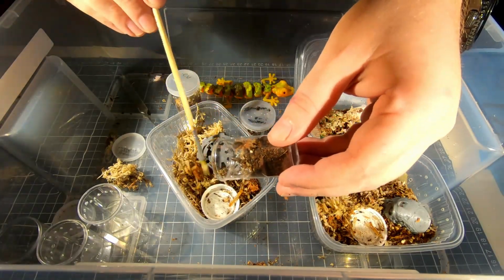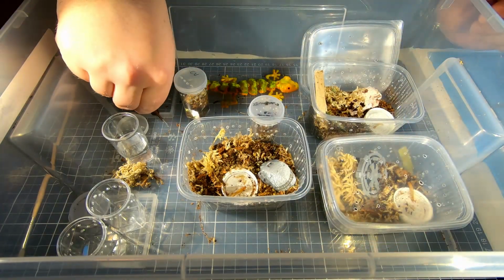Rehousing and a swim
I've made bigger enclosures for my spiderlings. Rehousing them isn't without trouble.

The 3d-prints are from Thingiverse.